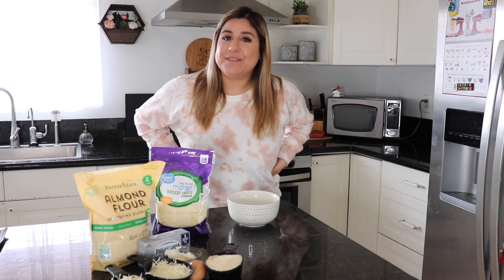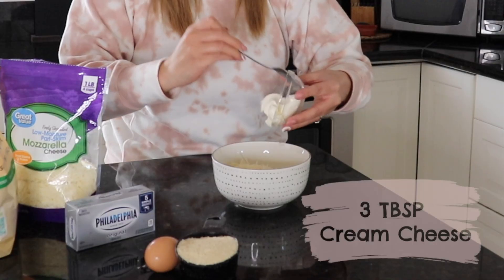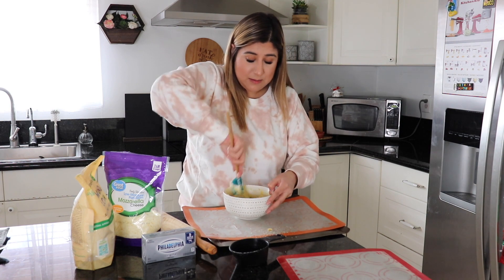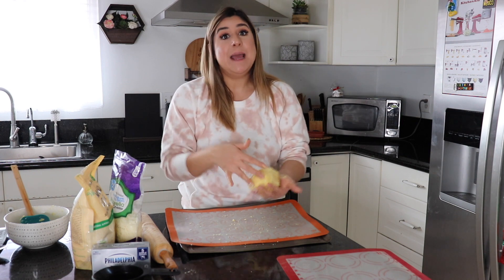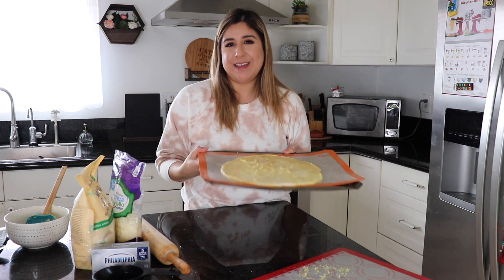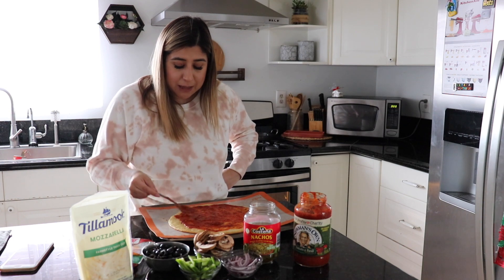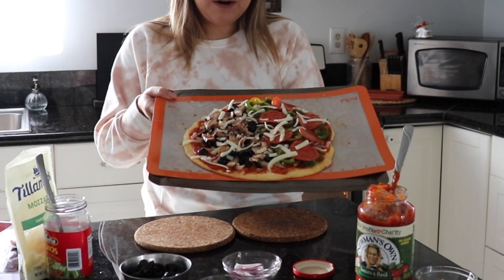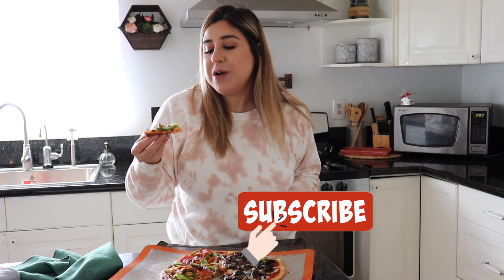Easy Keto Pizza Recipe